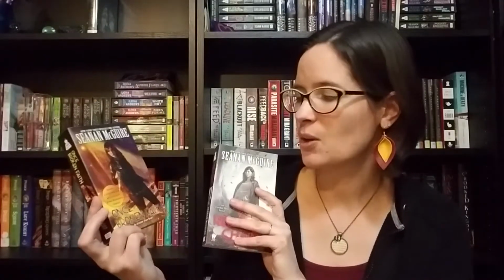June 2020 TBR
Let's talk about the books I plan to read in the month of June!

Links to books mentioned:
A Hero's Guide to Deadly Dragons by Cressida Cowell: